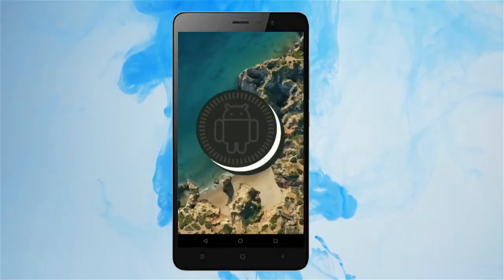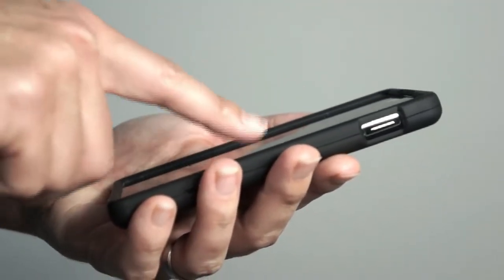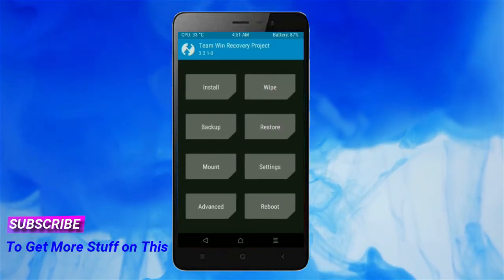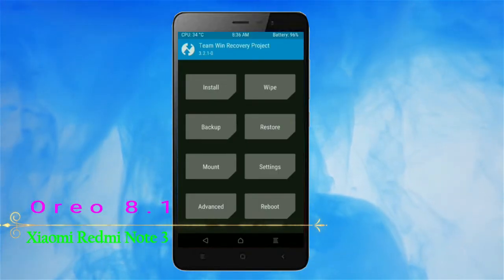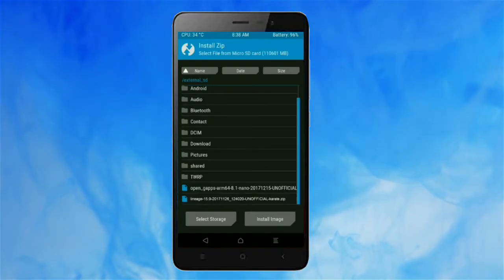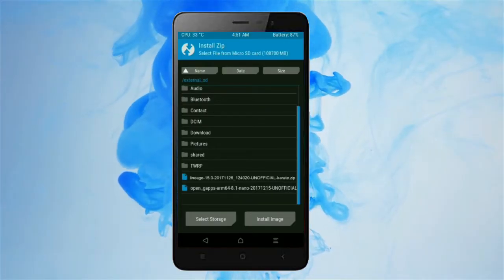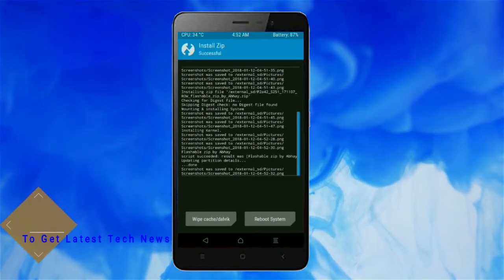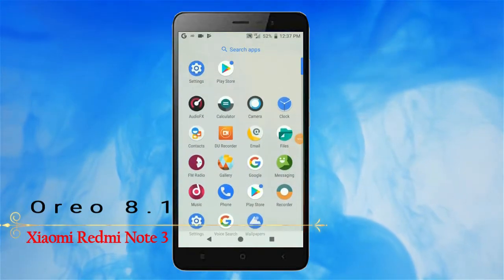How to Install Android Oreo 8.1 in Xiaomi Redmi Note 3 (Lineage OS 15.1) Update and Review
update android oreo 8.1 LineageOS Custom rom in Xiaomi Redmi Note 3 (kenzo), install oreo 8.1 on Xiaomi Redmi Note 3, Pure Stock Stable Android O for Xiaomi Redmi Note 3, stable volte pure stock rom, nougat to oreo update nougat to oreo upgrade, installation with twrp recovery

PRE-REQUISITE:
1. This will work on Xiaomi Redmi Note 3 (Don’t Try this on Any other device):
2. Charge your phone up to 80% or 70%.
3. You will lose the original ROM or any CUSTOM ROM if you already installed on your phone. So make sure to Backup your phone using TWRP before doing this step using TWRP or CWM or any Custom Recovery.
4. You can also backup all your apps using Titanium Backup or you can Backup without any Root
5. You must install TWRP or any Custom Recovery on your phone.
7. Download all the Zip files from below and Place it in your phone’s root of internal memory.

Steps to Install Lineage OS 15.1  For Xiaomi Redmi Note 3
• First of all, install TWRP Recovery on Xiaomi Redmi Note 3